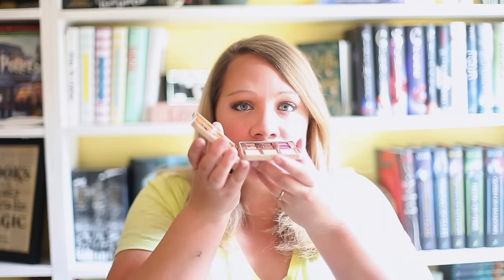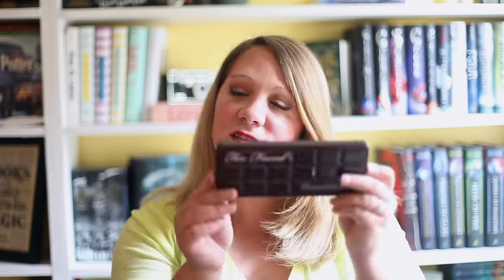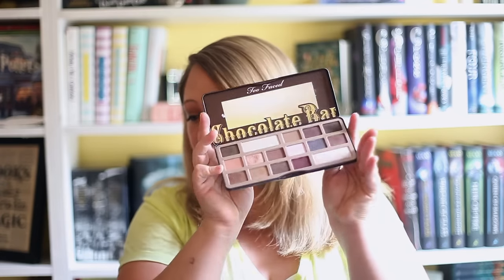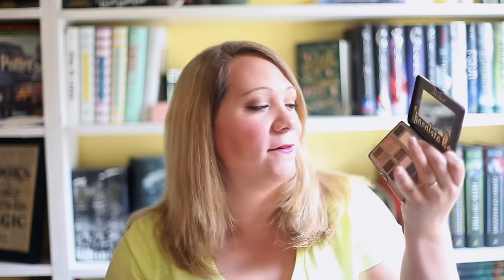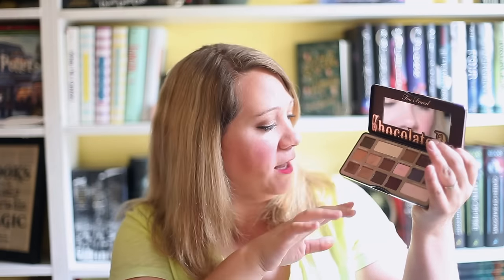FAVORITE MAKEUP PRODUCTS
Today I'm doing something a little different, I hope you don't mind!
I love makeup, whether or not I apply it good is a different story but Id thought Id share with you some of my favorite makeup products.
Don't worry, these type of videos wont take over my channel, just maybe every now & then I'll throw up a little something different!

Products Mentioned:
-Too Faced Peanut Butter & Jelly Palette
-Too faced Chocolate Bar Palette
-Clinque Even Better Foundation
-Benefit Porefossional

Hey there! Welcome to Bookables! My name is Heather and you haven't already guessed it...I love books! They are just an amazing thing and I'm happy to be able to review and talk about books on this channel!